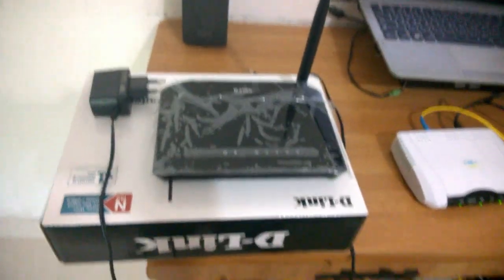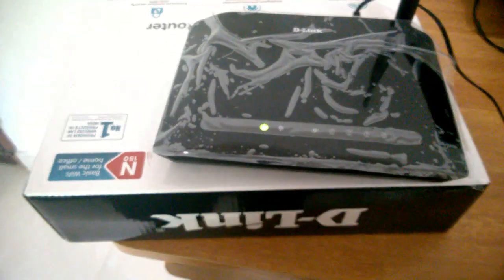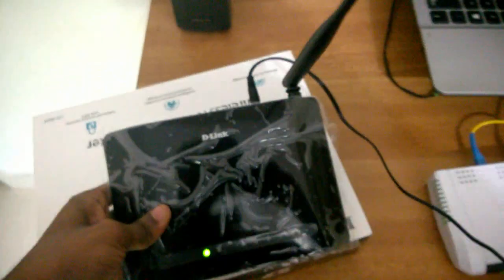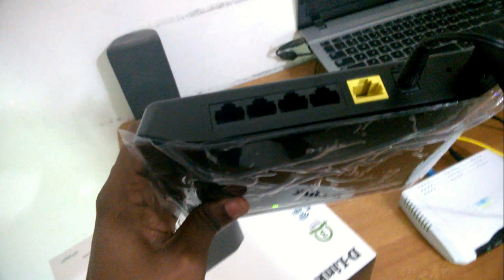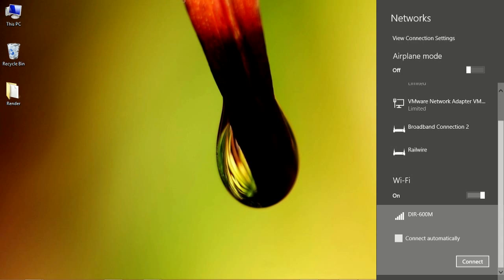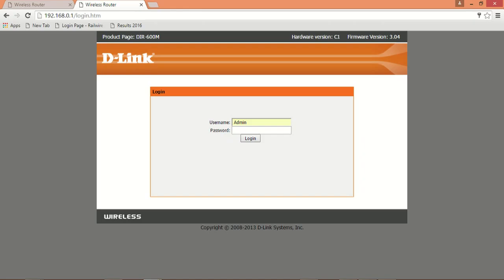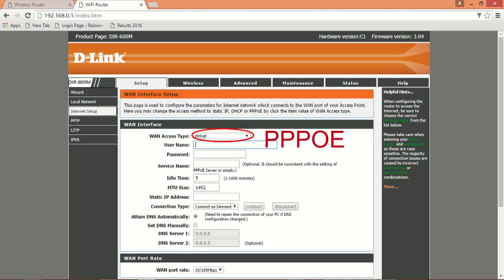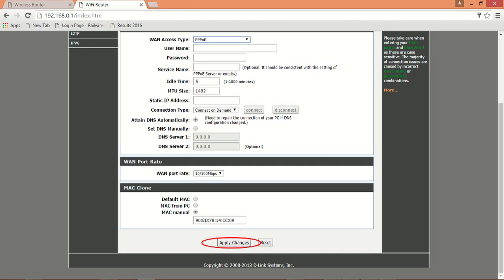How to configure Dlink Dir-600m router with a fiber optic modem(railwire,asiasnet, etc.)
this video discussing about the configuration Dlink Dir600m  router(similar method for Tplink also) with fiber optic modems of Railwire,Bsnl,Asianet.etc or any other modems with a RJ-45 out